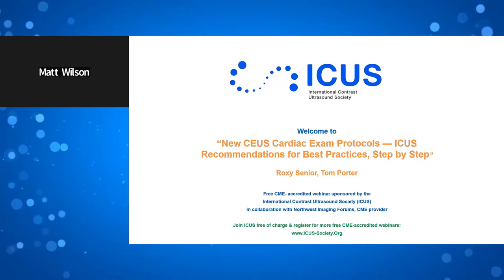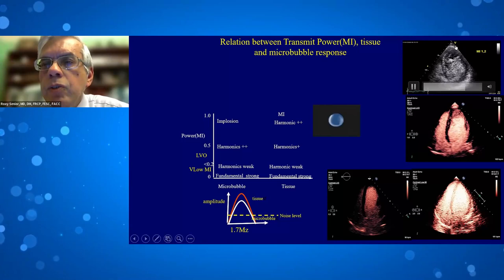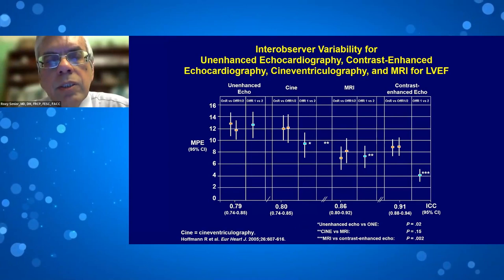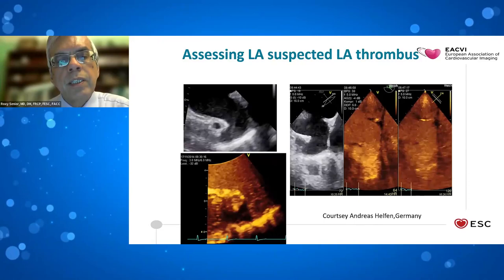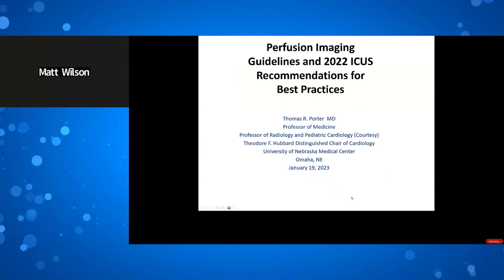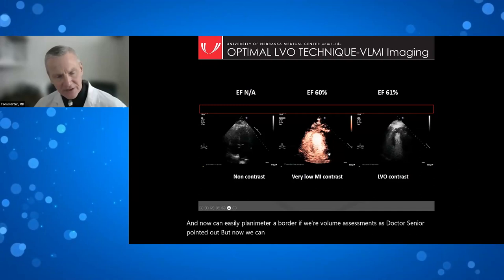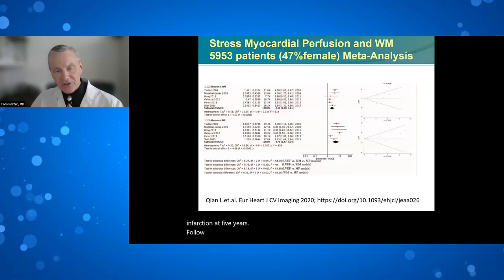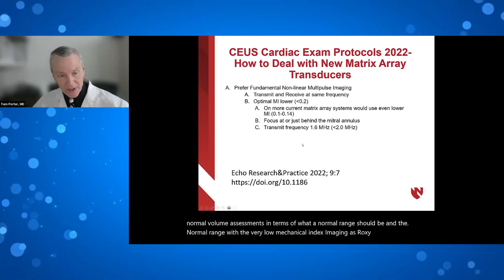New CEUS Cardiac Exam Protocols — Recommendations for Best Practices, Step by Step